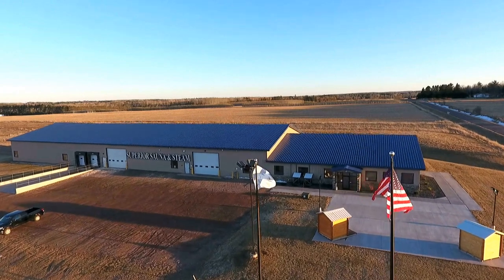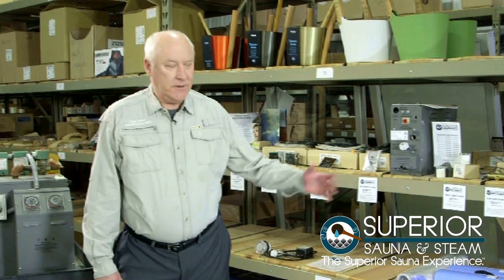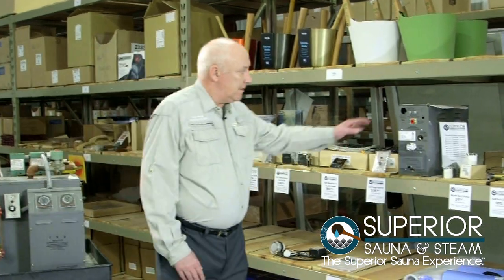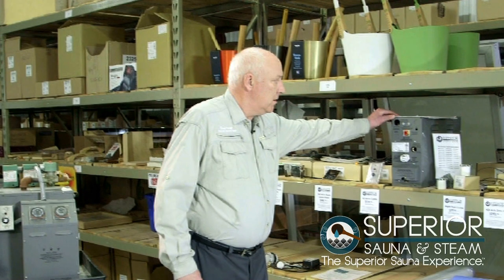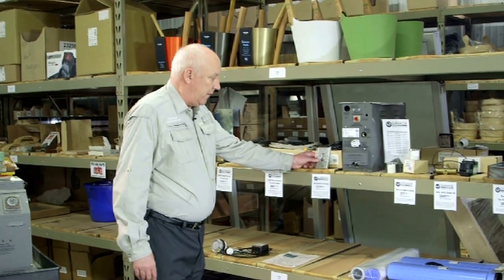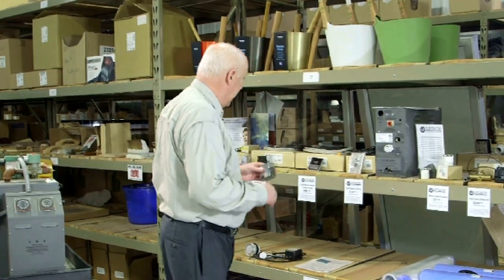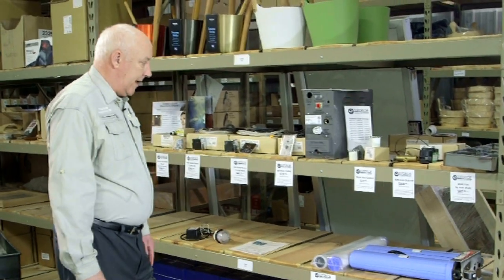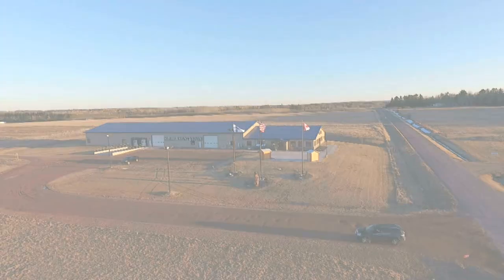Superior Sauna Steam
Welcome to Superior Sauna & Steam!  We offer a wide range of steam products.  From boilers to benches, we have everything you will need for your steam room.